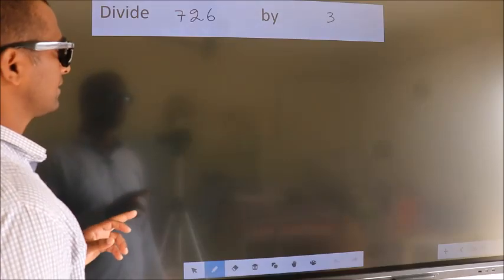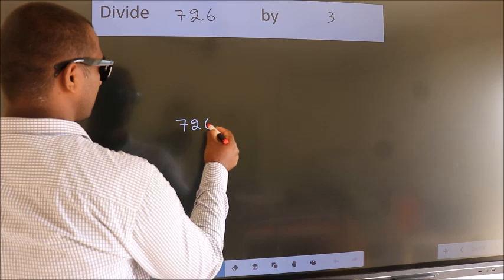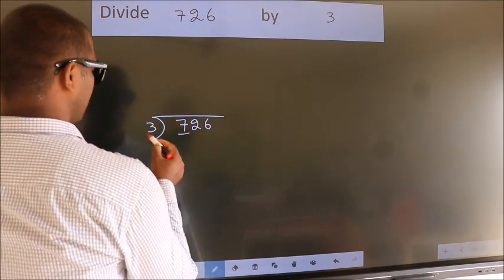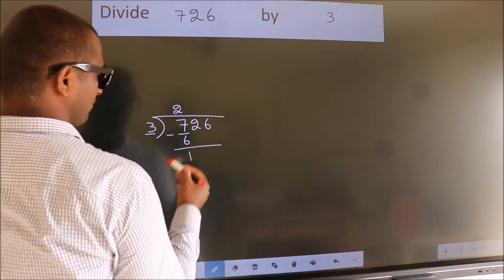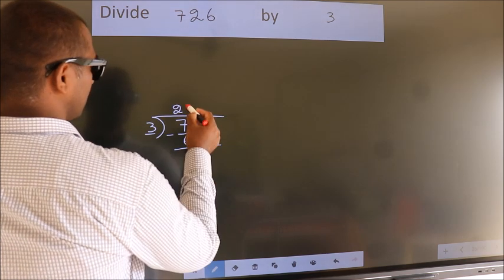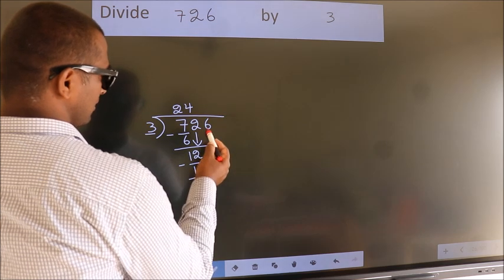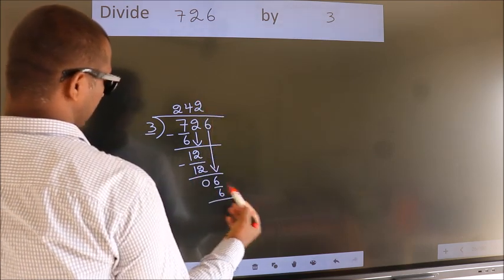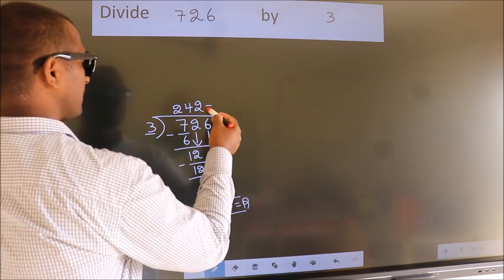Divide 726 by 3